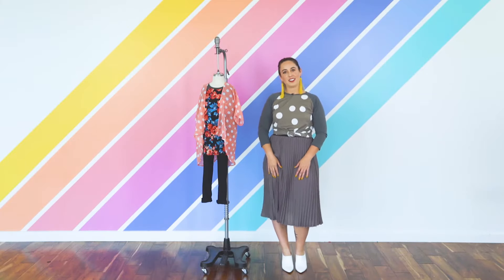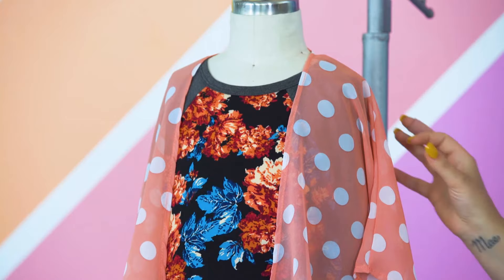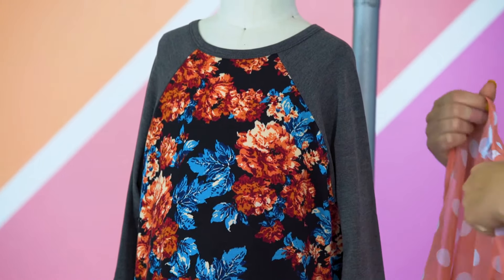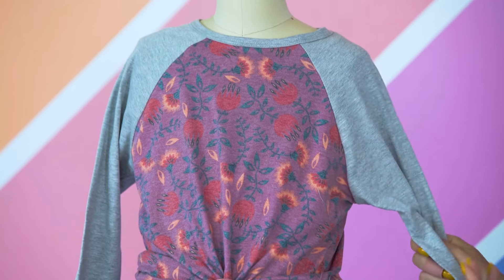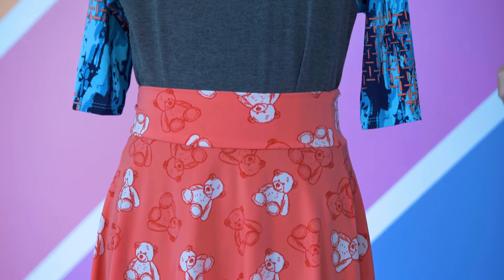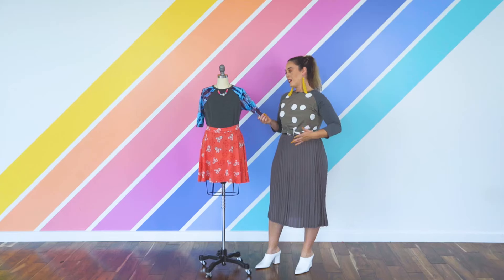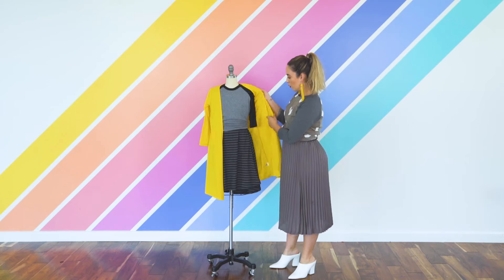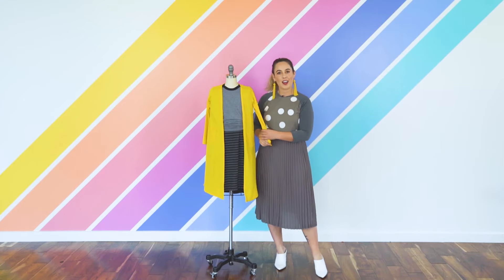LuLaRoe // Styling Series: Sloan Top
Creative, playful, unique, whimsical, fun…These attributes could easily describe our favorite little humans, but are a perfect fit for LuLaRoe's first kids shirt: the Sloan T. This versatile shirt is designed for boys and girls alike. It’s a soft and durable knit baseball tee that comes in a wide variety of colors and prints. Its contrasting raglan sleeves are occasionally mismatched for an added element of fun and surprise!

To get a Sloan T, connect with an Independent Fashion Retailer near you